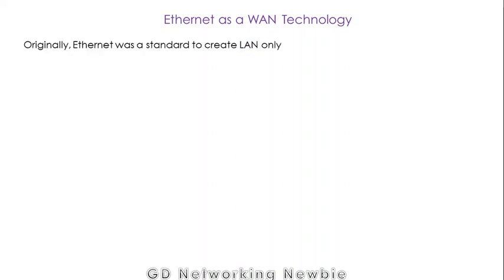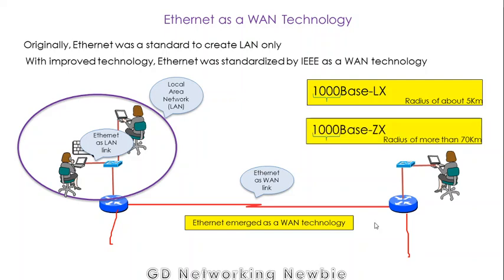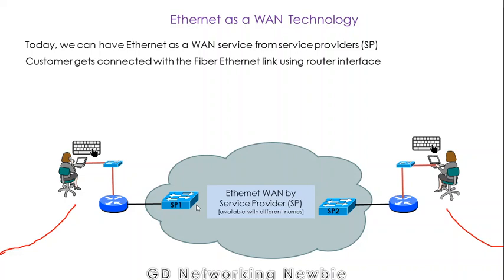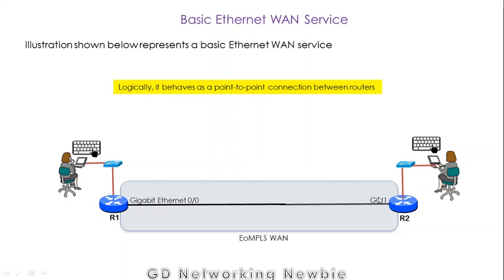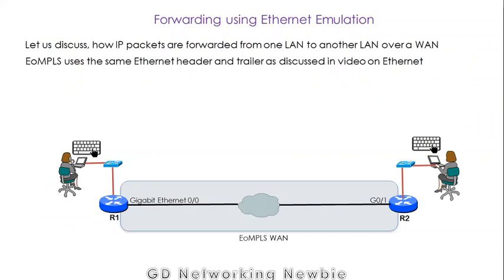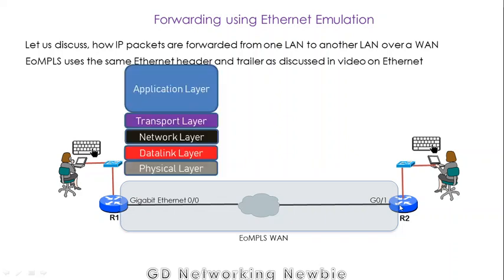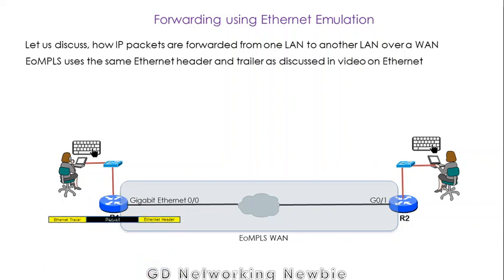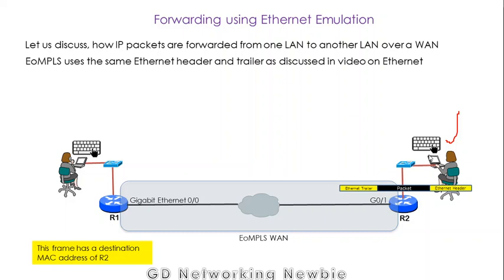WAN Technologies: Ethernet as a WAN Technology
Originally, Ethernet was a standard to create LAN only. With improved technology, Ethernet was standardized by IEEE as a WAN technology.

1000Base-LX: Radius of about 5Km
1000Base-ZX: Radius of more than 70Kms.

Today, we can have Ethernet as a WAN service from service providers (SP). Customer gets connected with the Fiber Ethernet link using router interface. Fiber Ethernet link is connected with service provides’ location (PoP). Service provider Point of Presence (PoP).

Basic Ethernet WAN Service: Logically, it behaves as a point-to-point connection between routers.
Physically, it behaves as if a physical Fiber Ethernet connection exists between routers.
Different Names of Basic Ethernet Service:
Ethernet WAN : This term refers to WAN specific Ethernet as opposed to LAN Ethernet
Ethernet Line Service (E-line) : A term by Metro Ethernet Forum (MEF) [The MEF is an industry alliance dealing with Ethernet network and services.]

Ethernet Emulation : This term implies that the link is an emulated link not a literal Ethernet link.

Ethernet Over MPLS (EoMPLS) : This terms refers to the technology used to create Ethernet services for customer.

EoMPLS uses the same Ethernet header and trailer as discussed in video on Ethernet. Data link layer creates a frame.

User on one network creates the fame with destination address of R1. R1 decapsulates and encapsulates the frame to forward it to R2 and which in turn forwards the frame to ultimate destination of user.